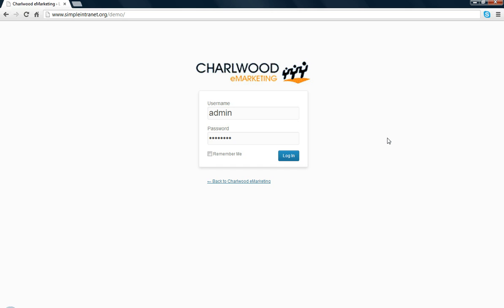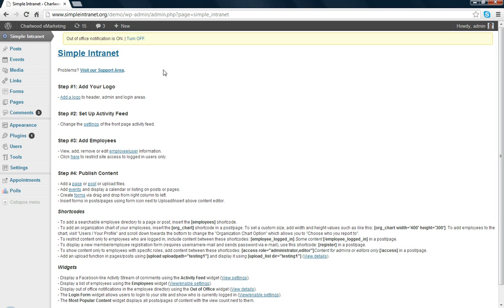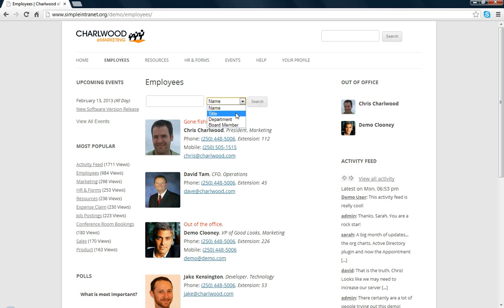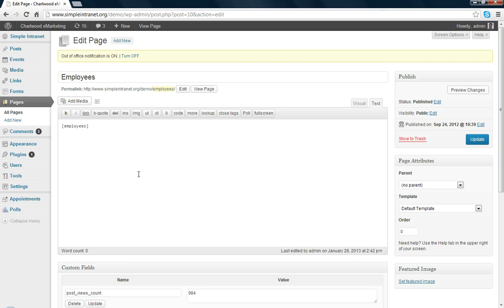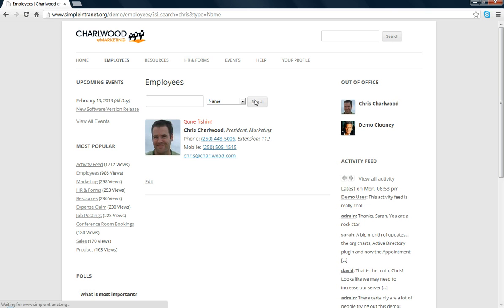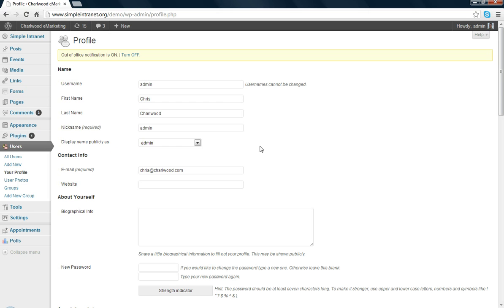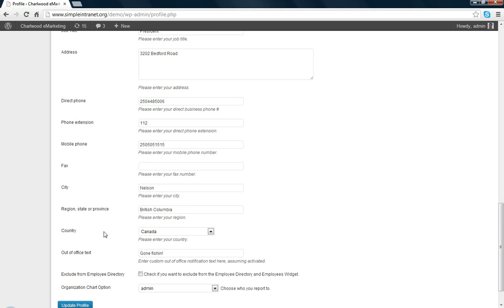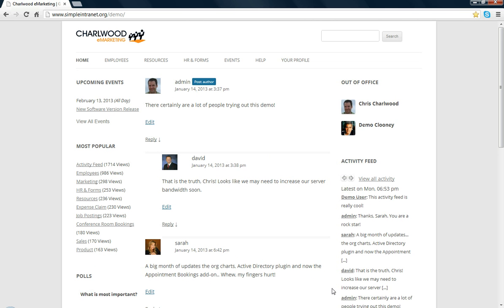Demo #1: Simple Intranet Employee Photos and Directory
This is a screencast demo of the admin backend of our Simple Intranet WordPress plugin.  It highlights how to easily add extended profile information, employee photos and insert a searchable employee directory into a page or post.